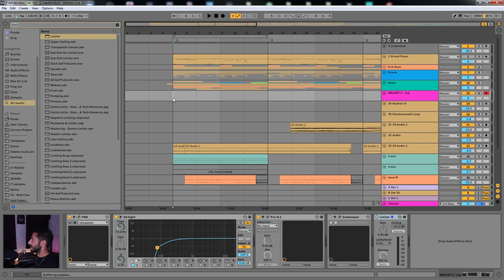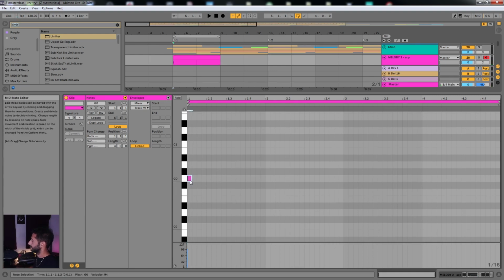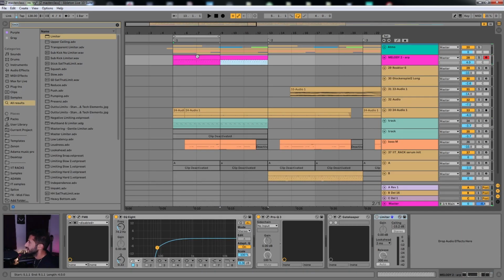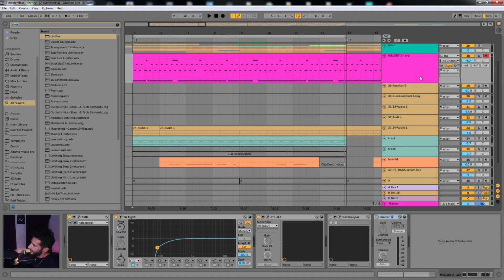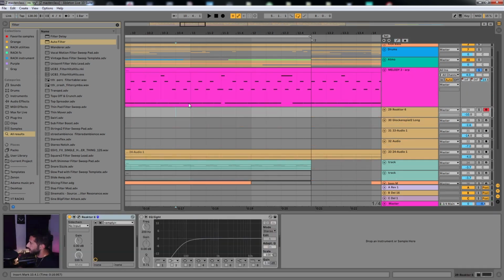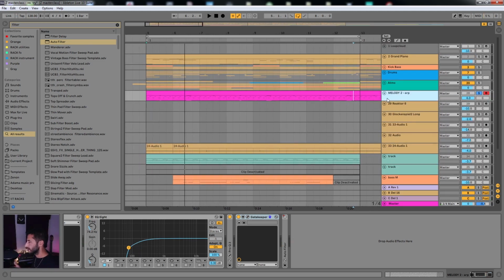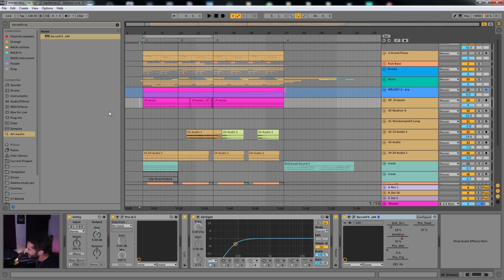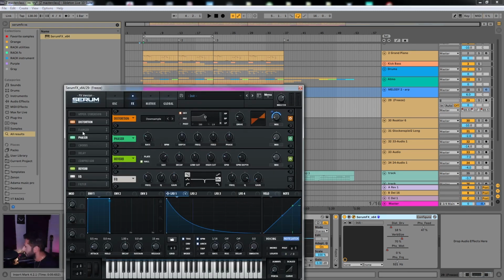3 First Melody Arpeggio